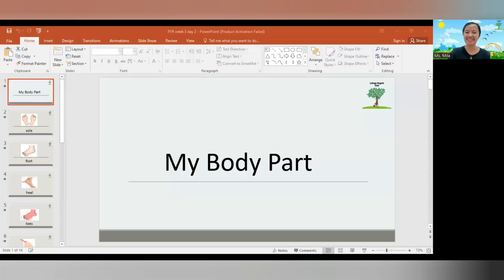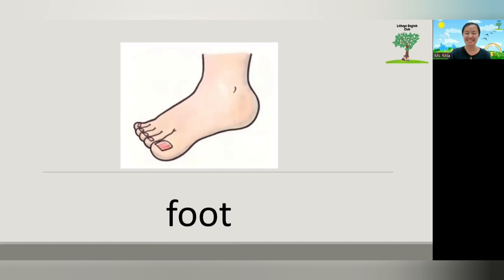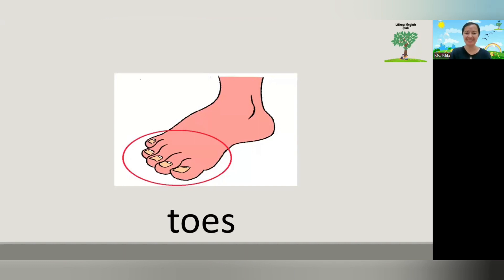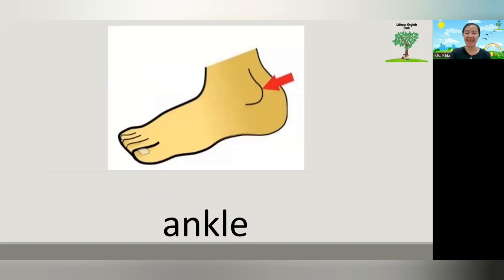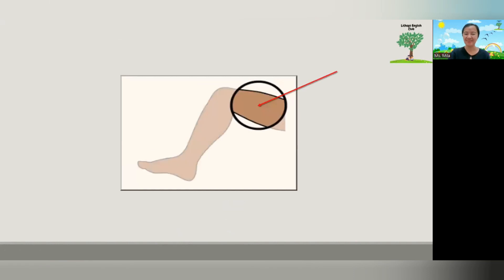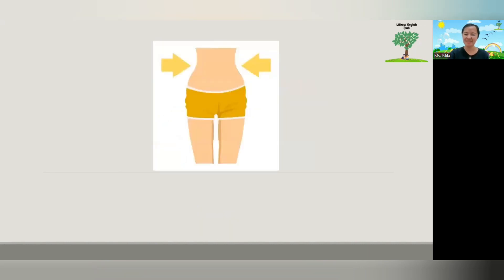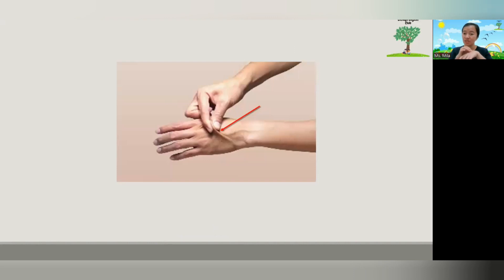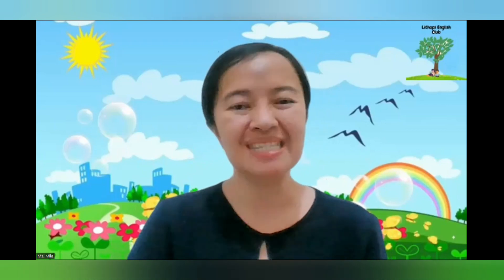My Body Part | Part 6 | Study about body part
Lithops English Club - My Body Part